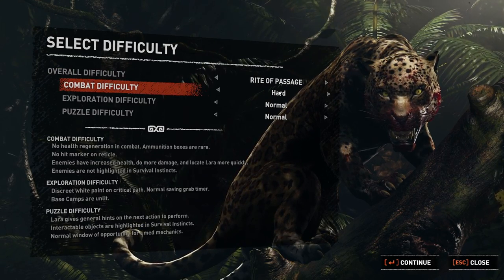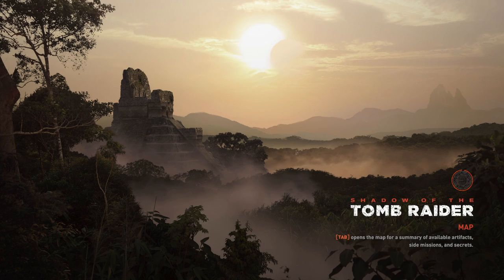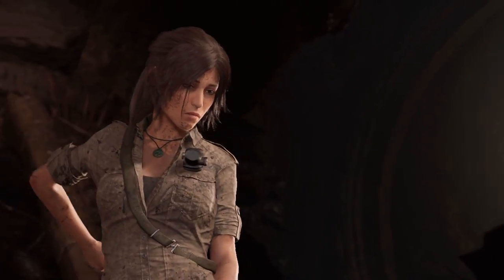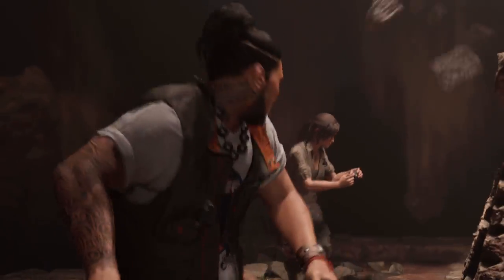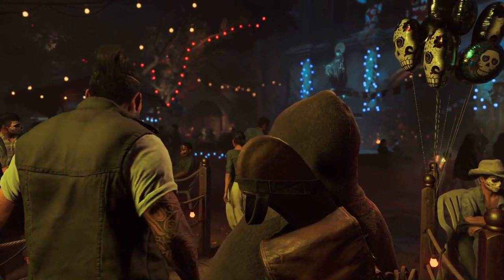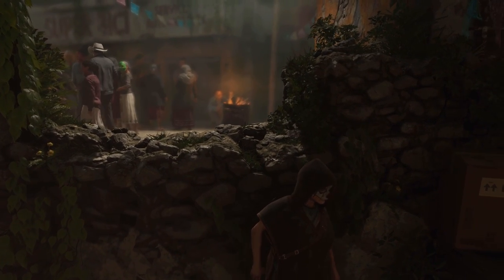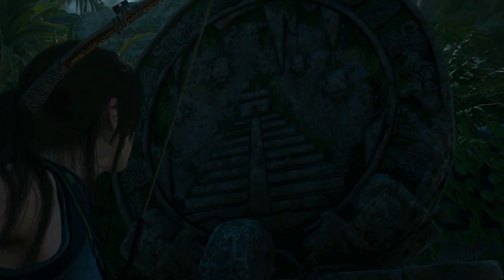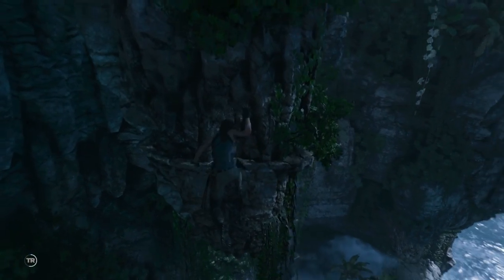Shadow of the Tomb Raider Episode 1 A 'calm' start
Welcome to the first episode of "Shadow of the Tomb Raider". Not a lot of commentary at some points because there wasn't a lot of action.

more new stuff coming soon™.

Support me:
My Setup:

Mainboard: Msi z370 Gaming pro carbon
CPU: intel core i5 8400
GPU: Gigabyte GeForce RTX 3060 Gaming OC
Ram: 2x Crucial DIMM 8GB, DDR4-2666
System SSD: Crucial P5 2TB
HDD: Seagate Baracuda 4TB
Power supply: be quiet! pure power 10 400W
Case: be quiet! Pure Base 500, black, glass window
Vr headset: Oculus rift s